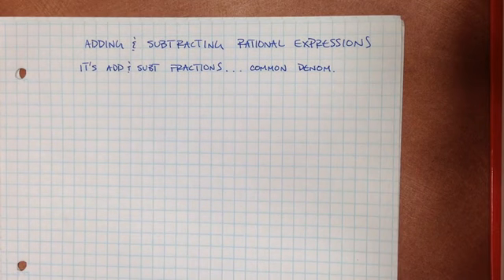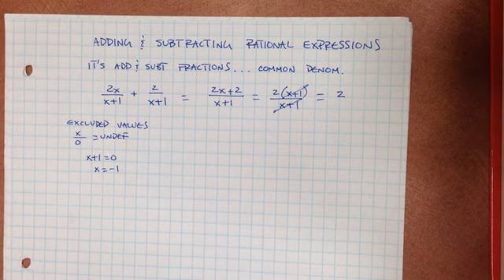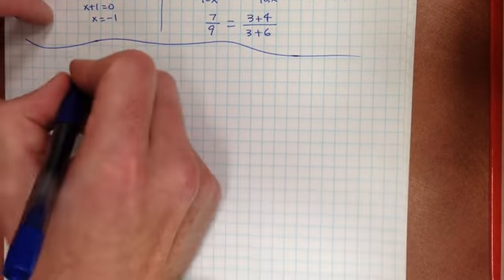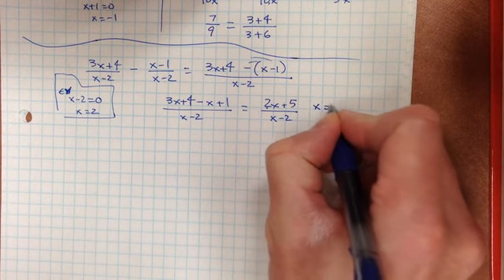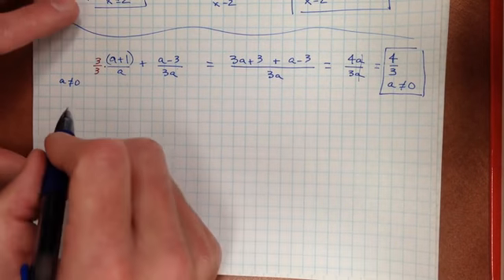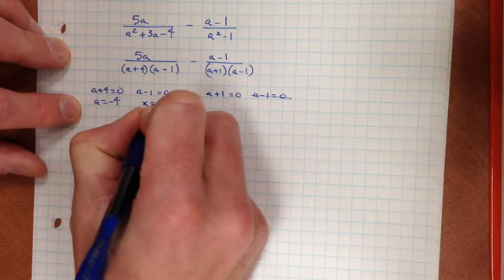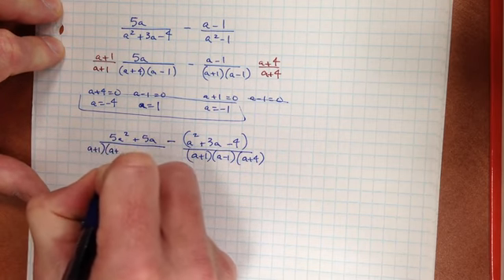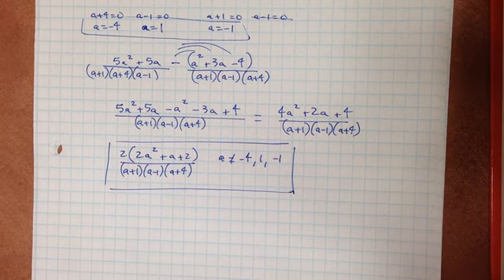Algebra 2 - Rational Expressions- Adding and Subtracting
Unit 5- Rational Expressions- Adding and Subtracting